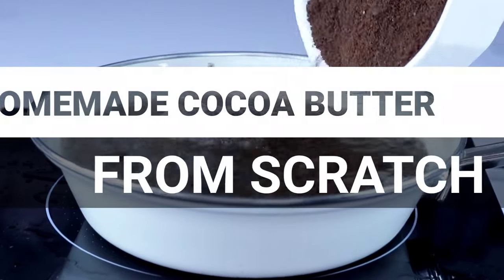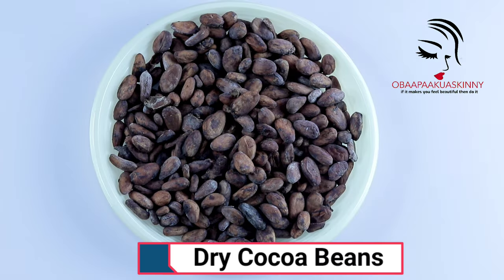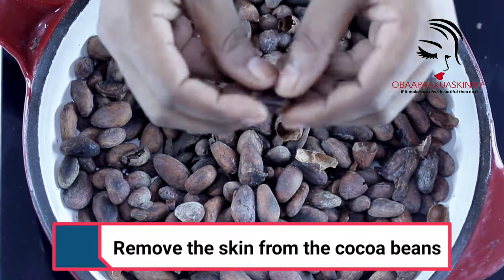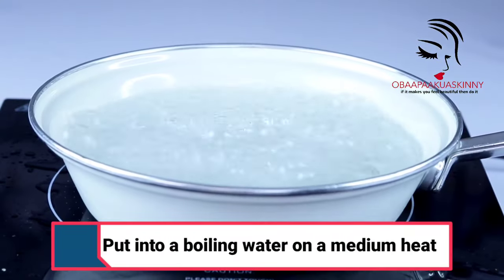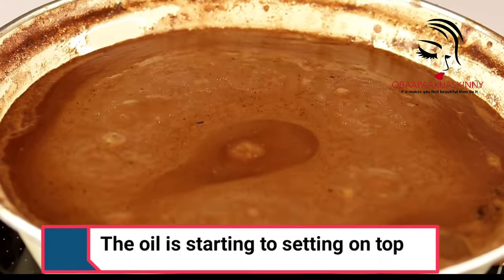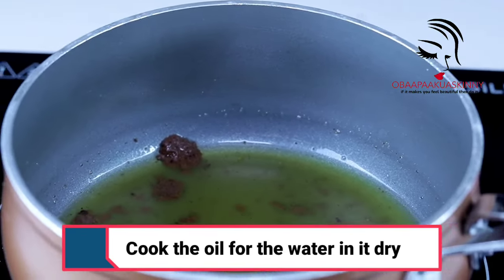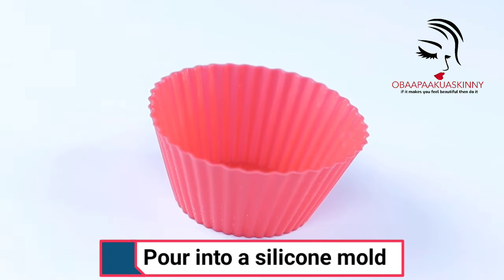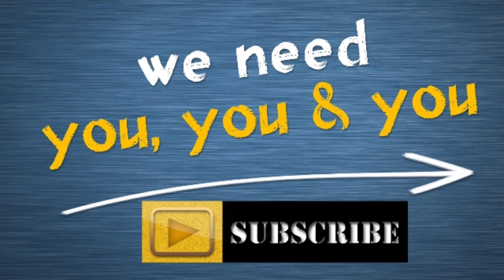HOW TO MAKE COCOA BUTTER AT HOME / MADE FROM REAL COCOA BEANS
Did you know that it’s possible to make  cocoa butter from scratch at home? From regular cocoa beans to cocoa butter, using a heated method.

Recipe
500 grams shea butter
400 grams water

NOTICE
Obaapaakuaskinny is not responsible for the performance of any of the recipes provided on this channel . Testing is your responsibility. If you plan to resell any recipes i provide, it is your responsibility to adhere to all FDA regulations if applicable